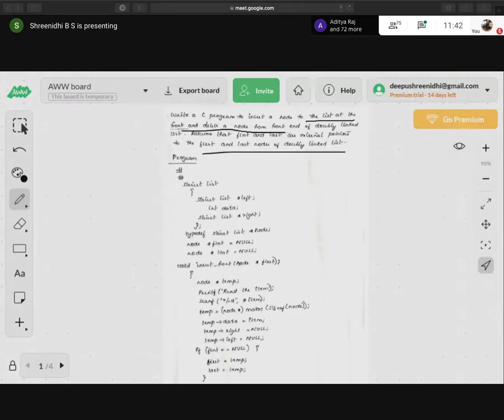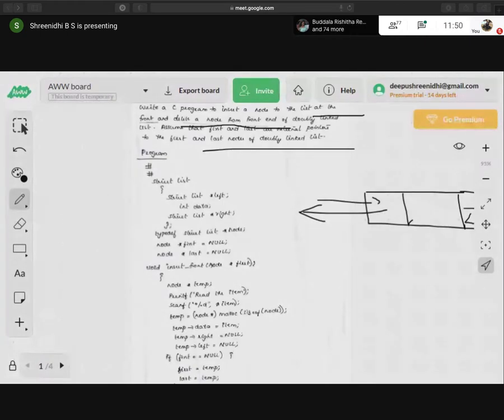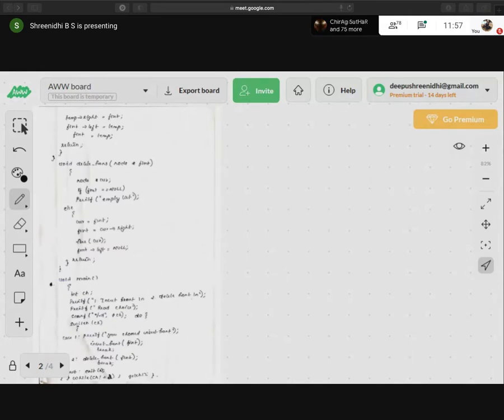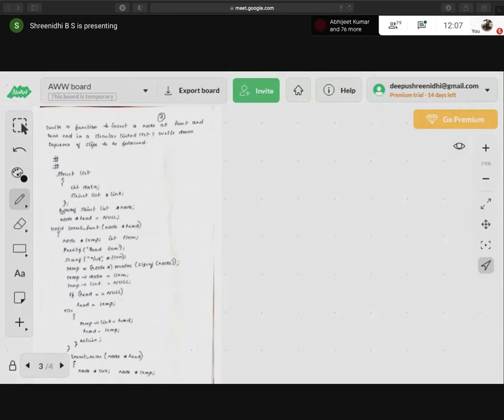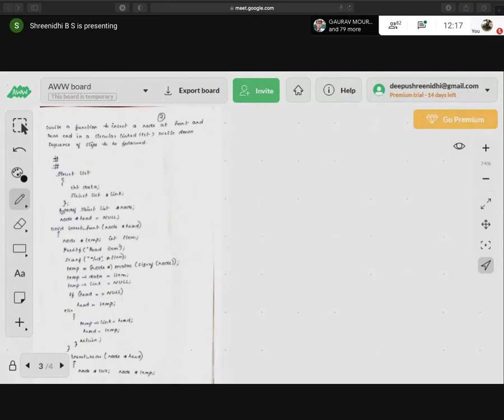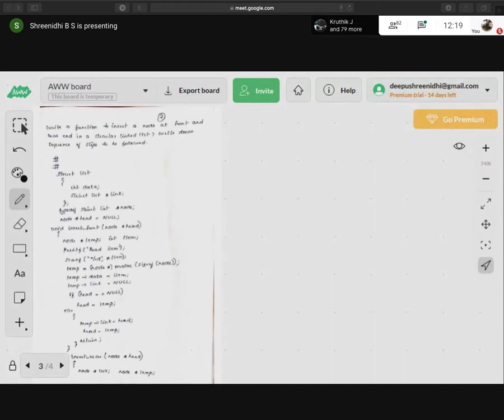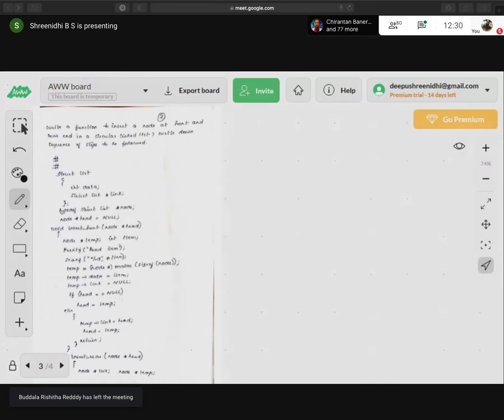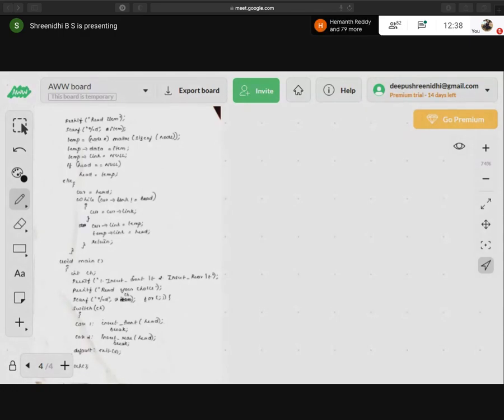DS 27 Oct P2